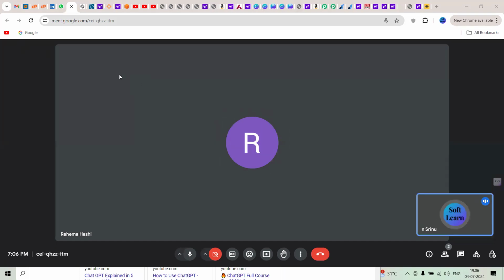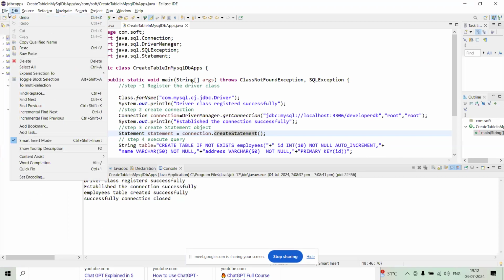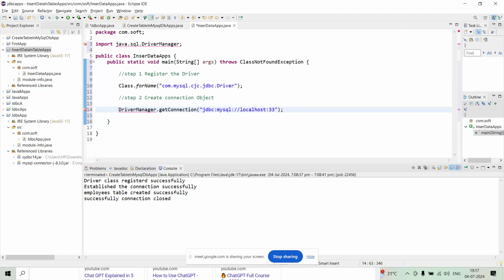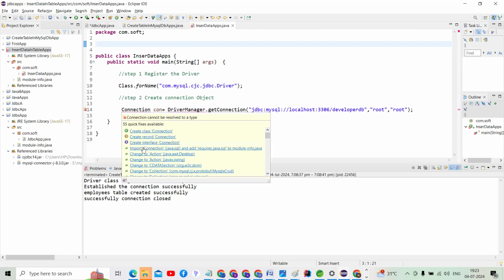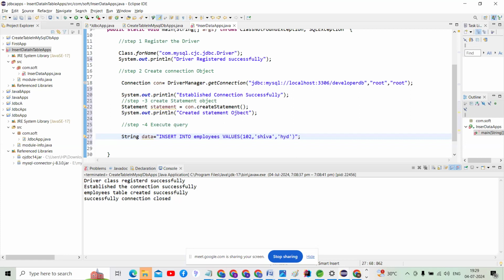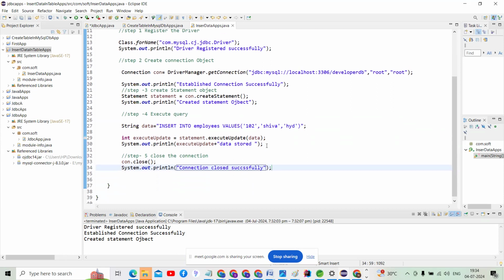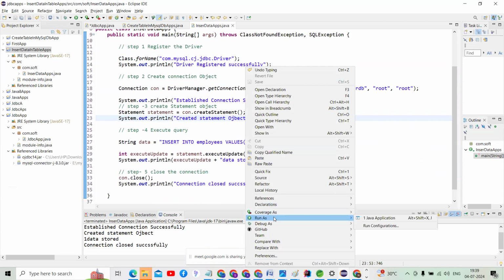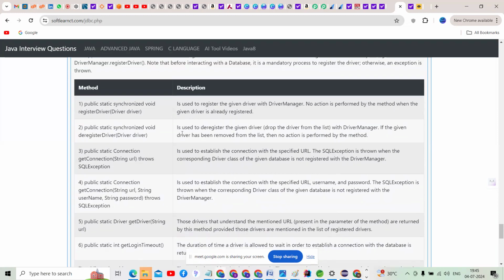in this video, we can learn about how to insert data in my-sql database table using Jdbc application